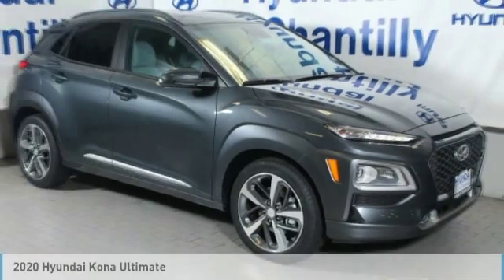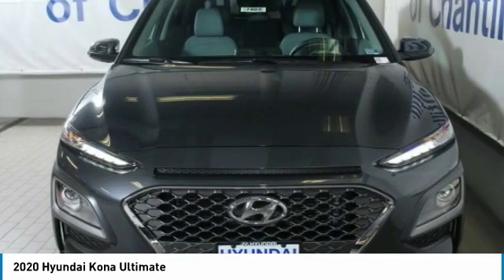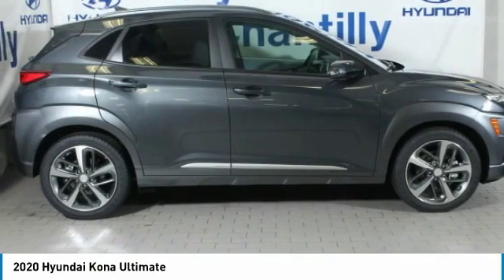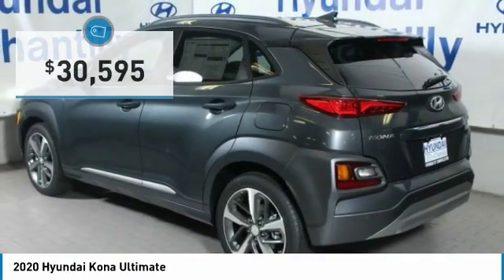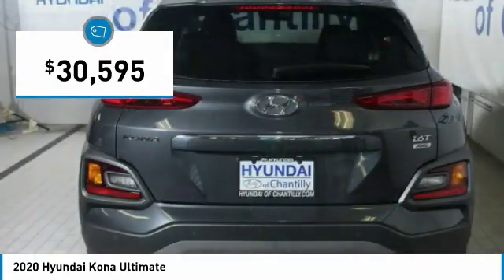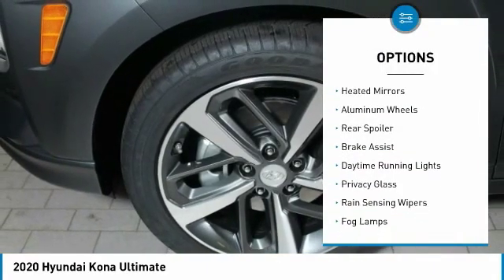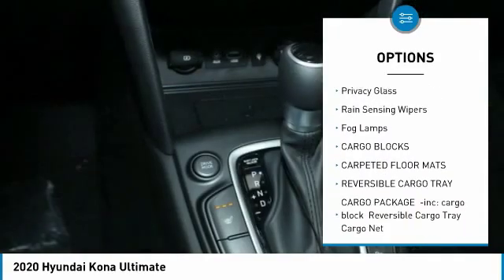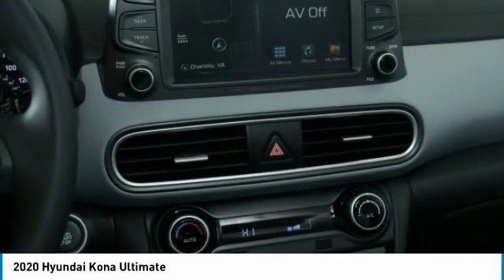2020 Hyundai Kona 7403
2020 HYUNDAI KONA Chantilly, VA
Stock# 7403

You'll love this 2020 Hyundai Kona. This is a car you'll want to take home. With 5 miles, it features Automatic transmission and an exterior color of Thunder Gray. Call us and be the first to open the car door today!